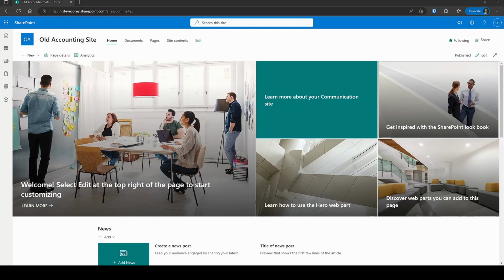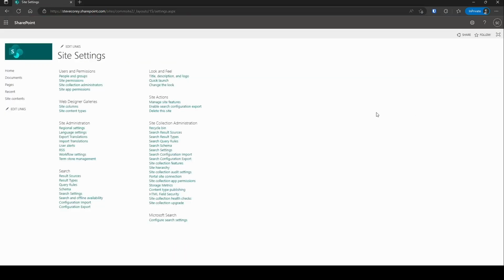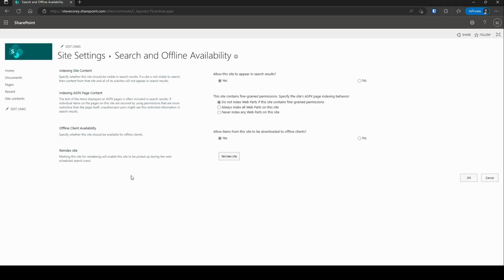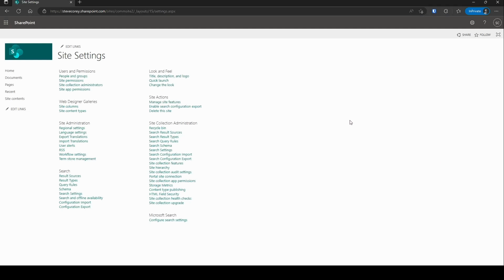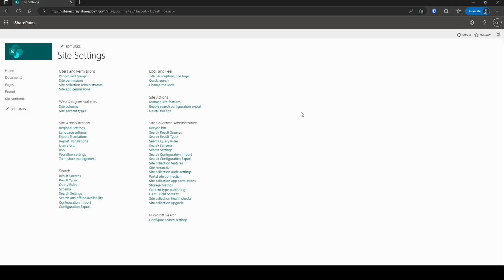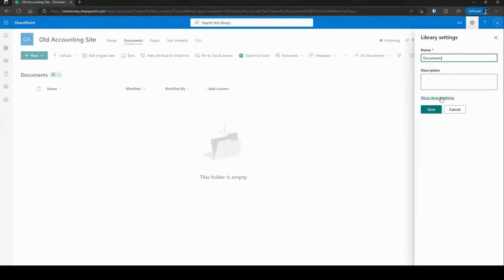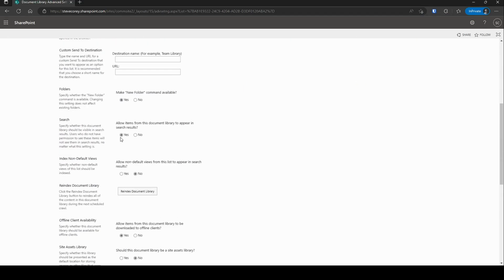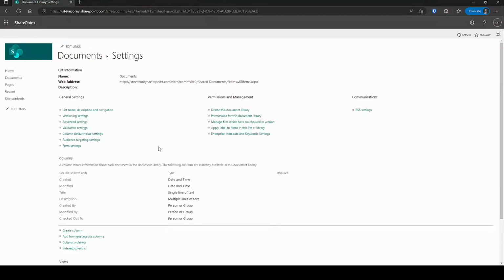How To Hide Lists And Libraries From SharePoint Search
Improving SharePoint Search involves a multi-prong approach. You can improving search results in SharePoint by hiding content users never need to find. This video shows how to hide your lists and libraries from SharePoint Search.

🔥 Get My Newsletter - SharePoint Insights🔥